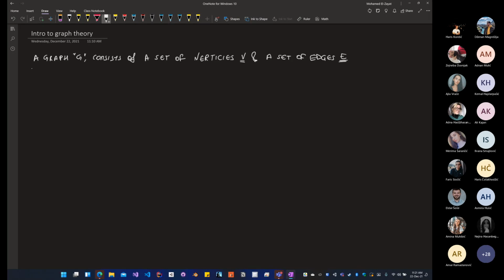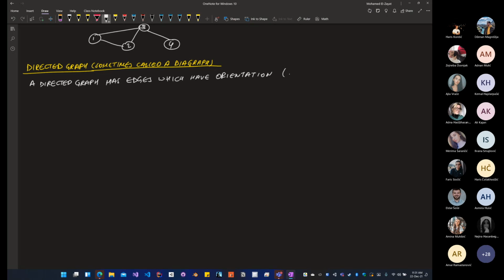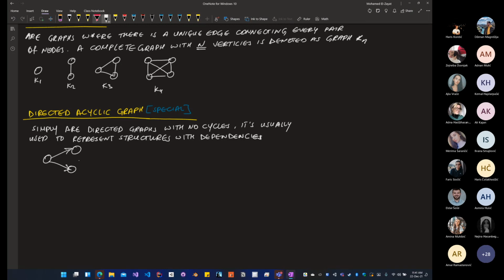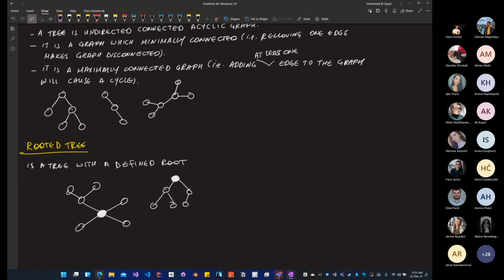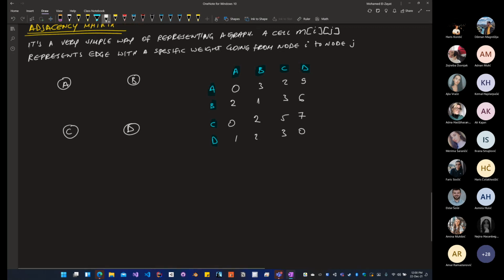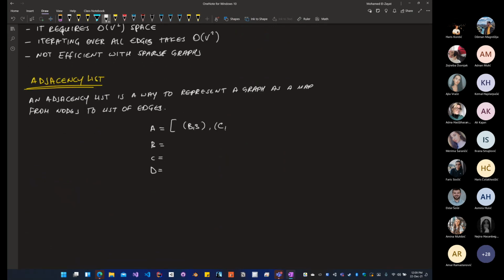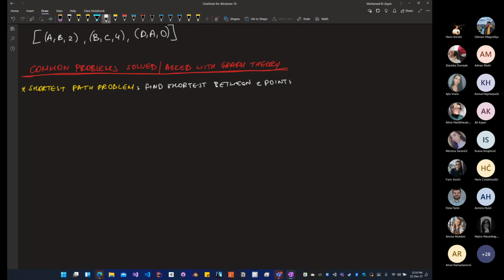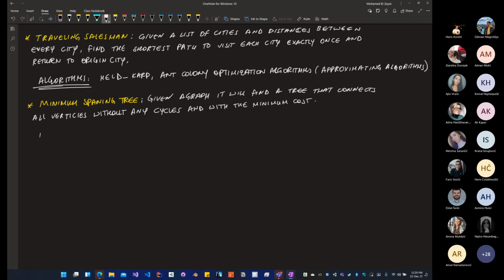SPA :: Predavanje 8